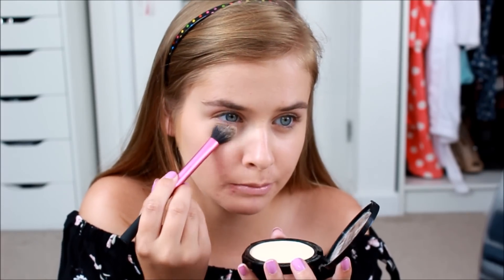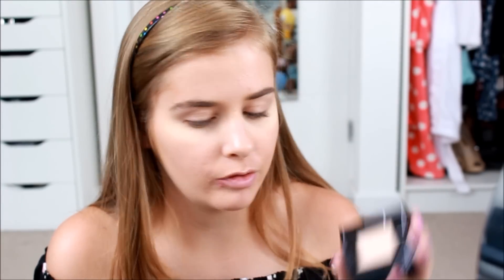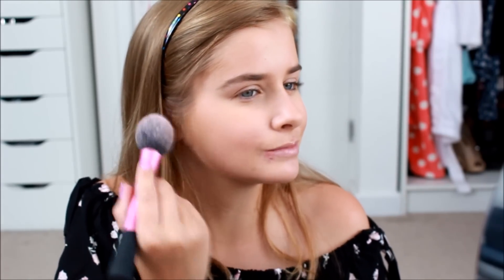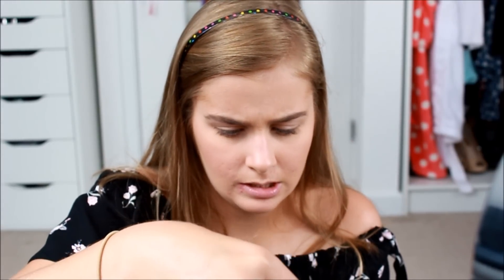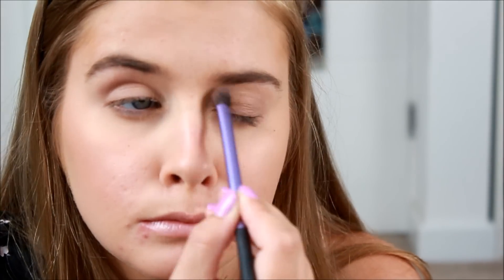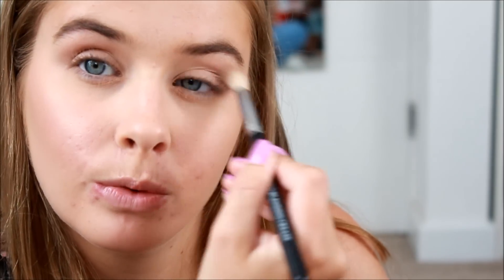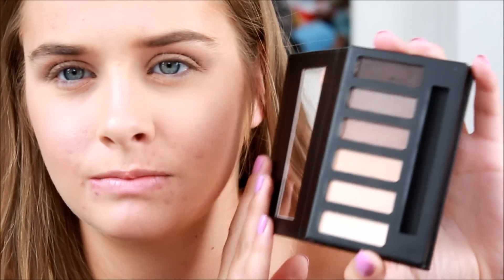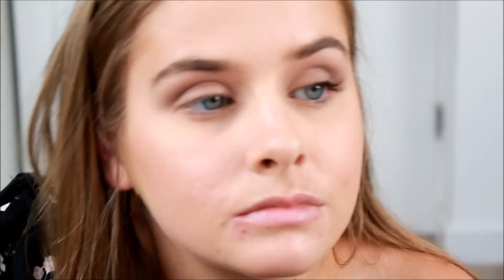GRWM: Collection Eyes Uncovered Palette